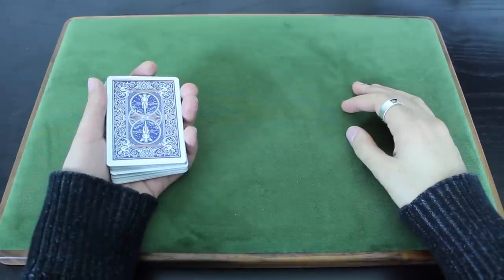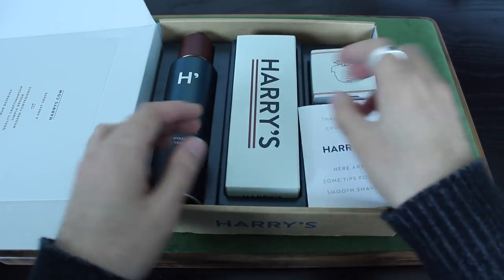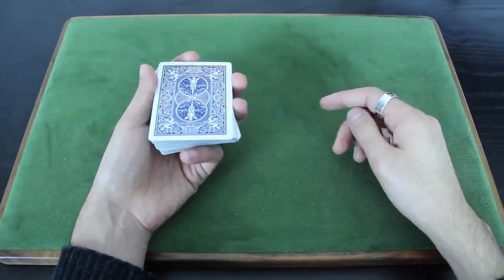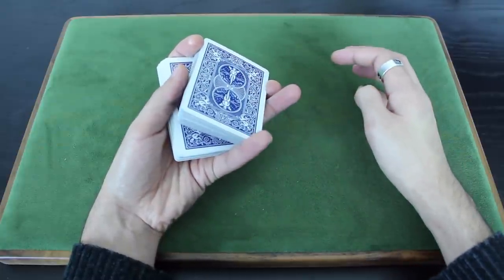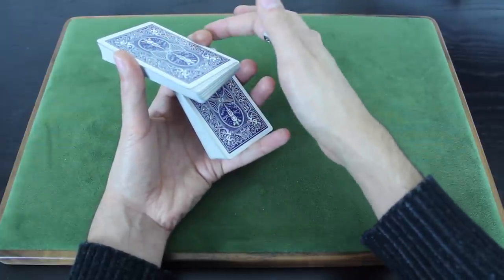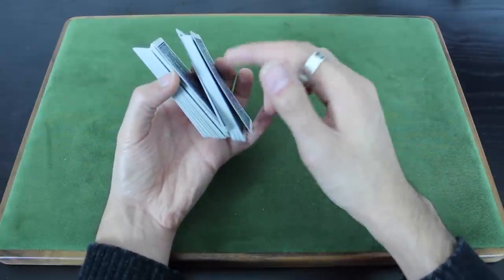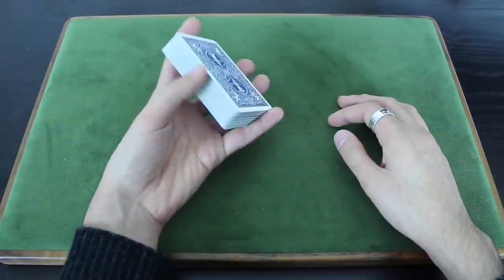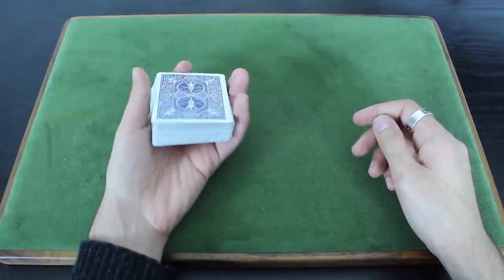One Handed Spin Cut Tutorial [HD]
The One Handed Spin Cut is a nifty way to cut the deck of cards with one hand. It is also a great way to get into the Hot Shot Cut card production.

52Kards is the most comprehensive free online resource for learning card magic on the internet. Use it well.